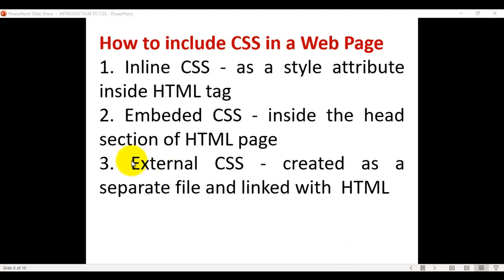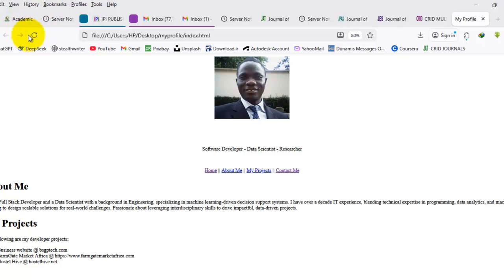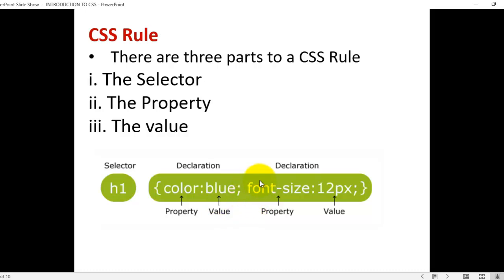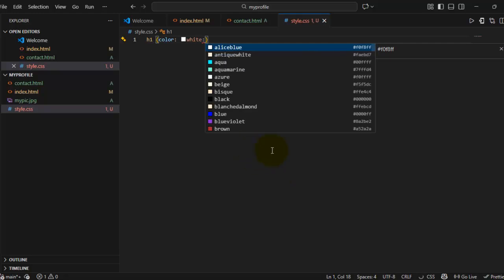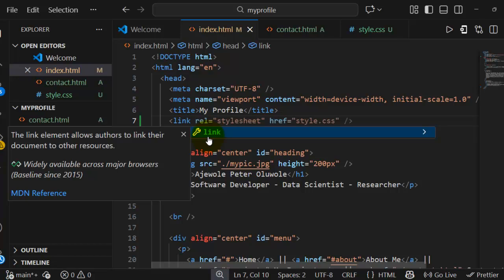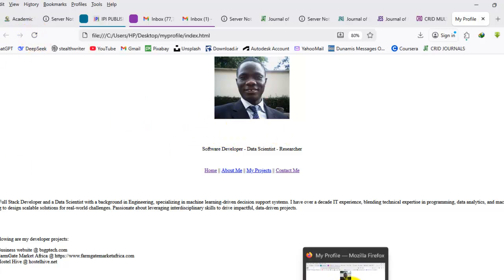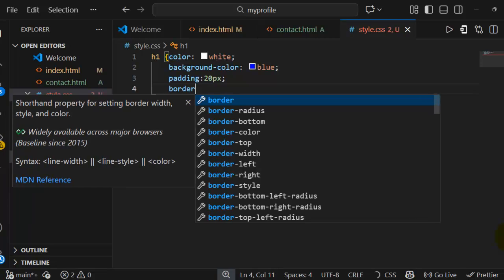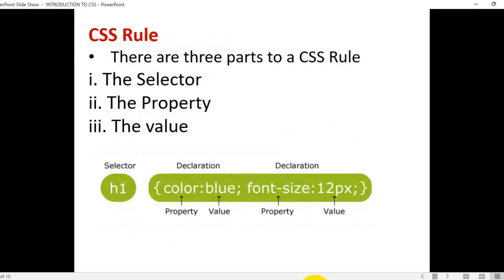Video 13 - Intro to CSS - Part 2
For more video tutorials and courses, visit bsgptech.com